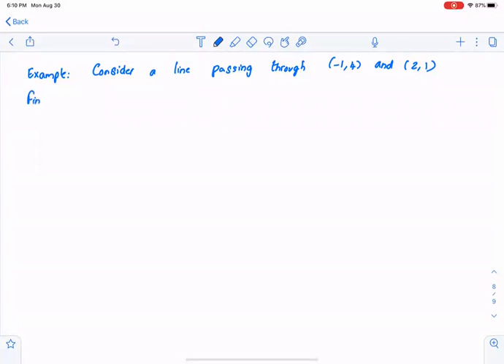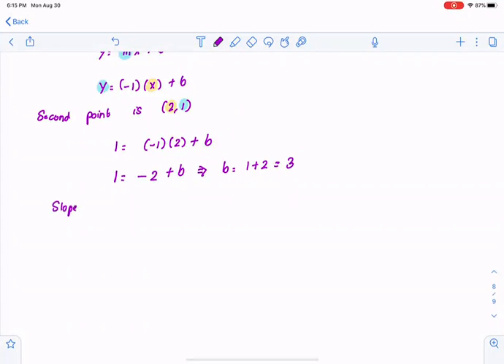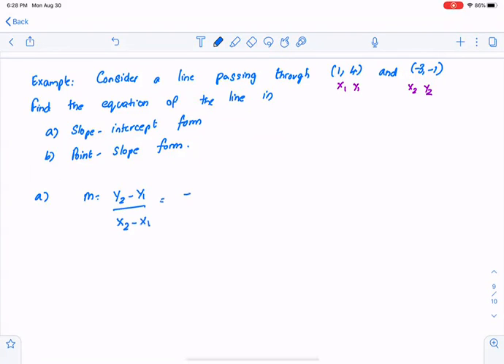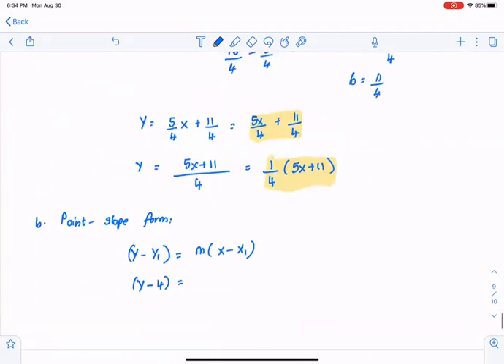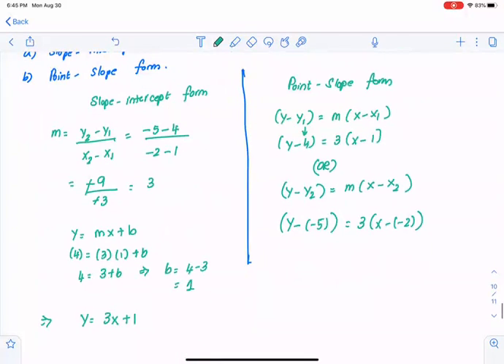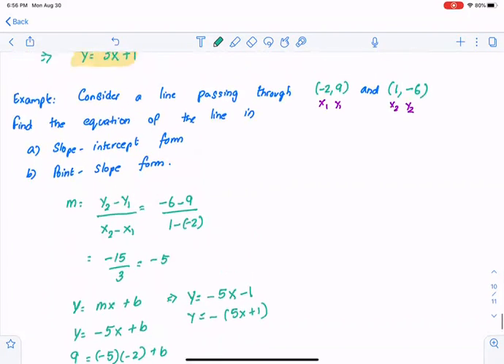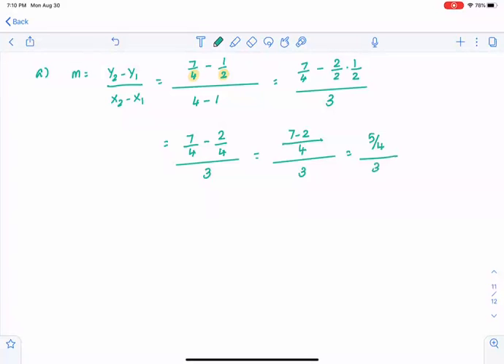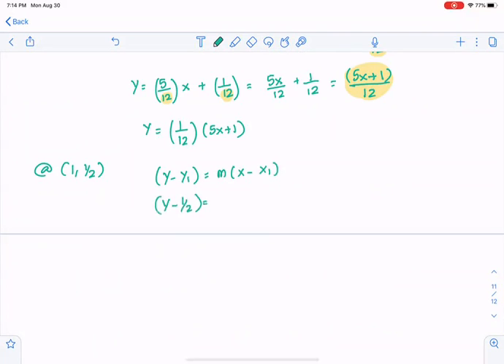Equations of Lines-I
Examples on equations of lines.